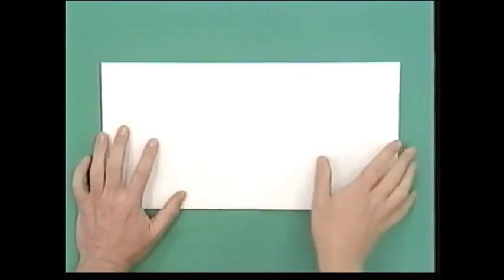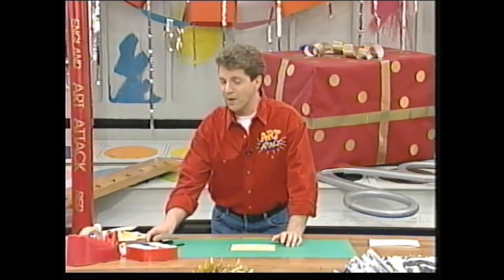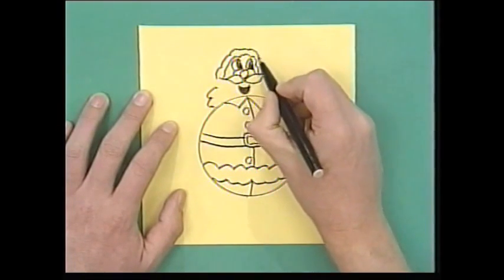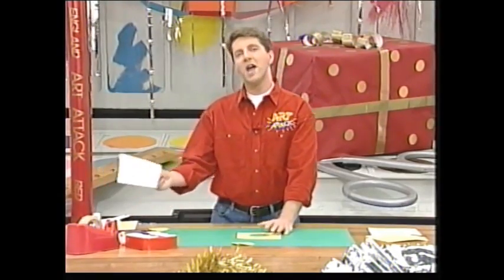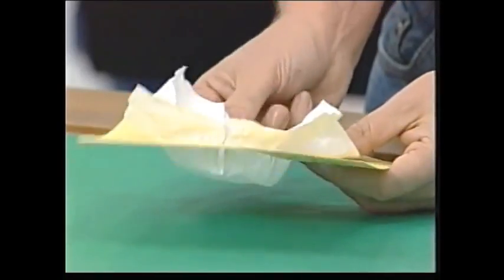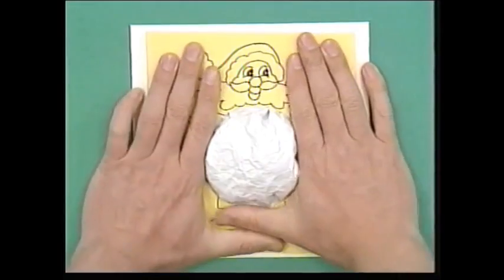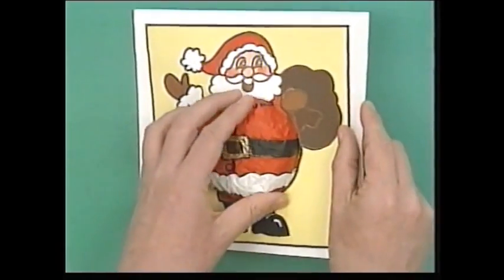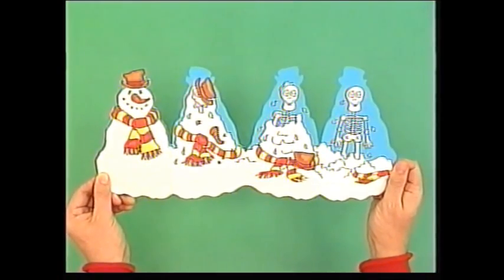Art Attack - Christmas Crackers 4 (1998) Clip 10: A Fat Christmas Card